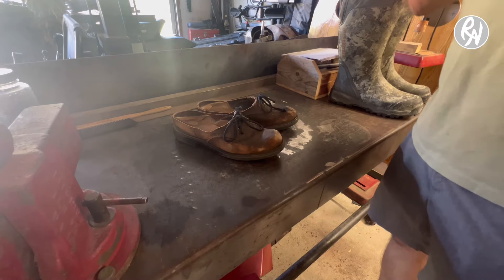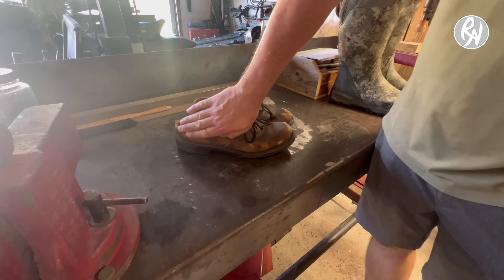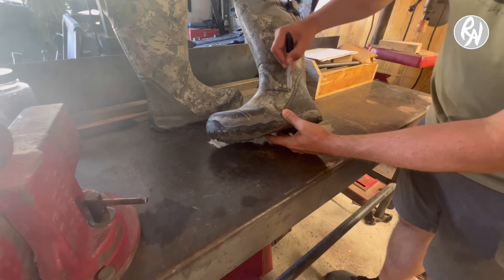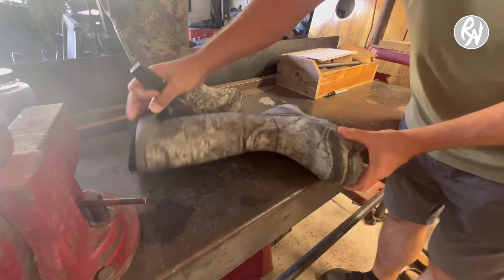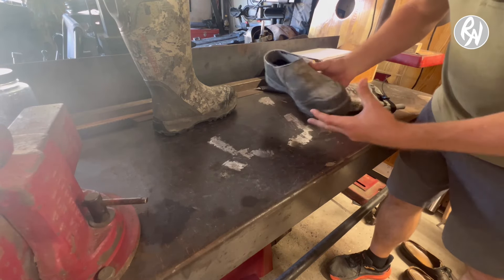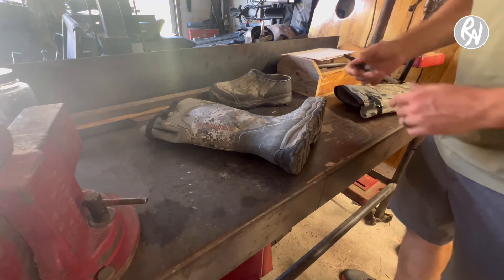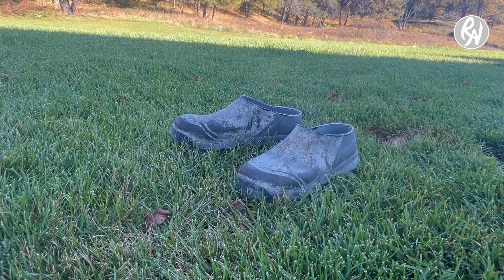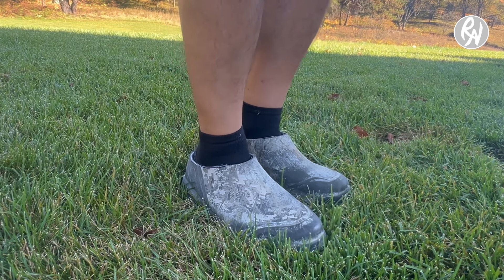Don’t toss those leaking rubber boots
Unfortunately those rubber boots aren’t made like they used to be and they end up wearing out fairly quickly. They can easily be repurposed and maybe even used more this way than they were used in the past. Cut them down into slip on waterproof shoes like I did!